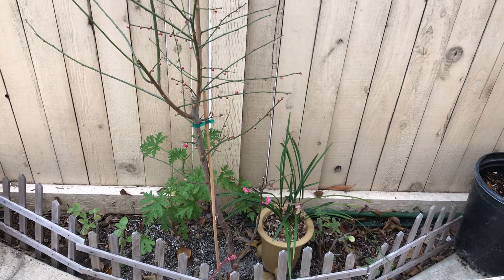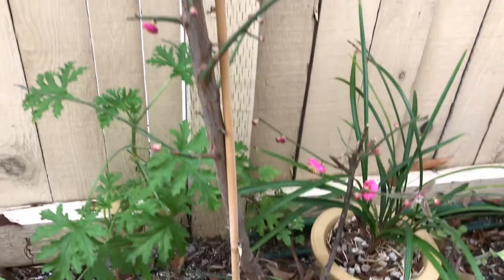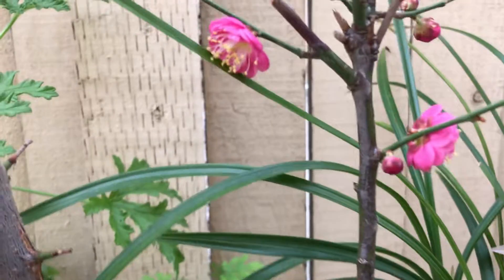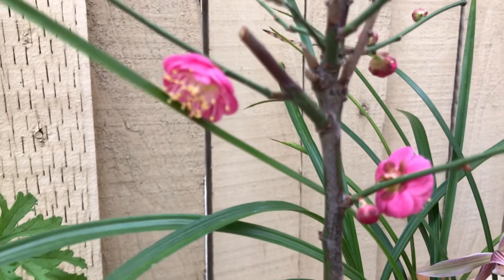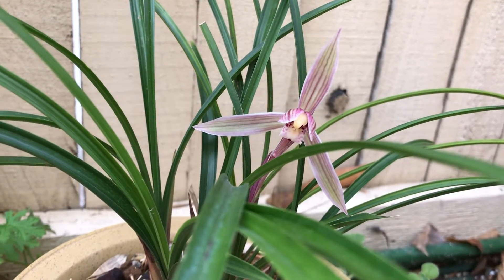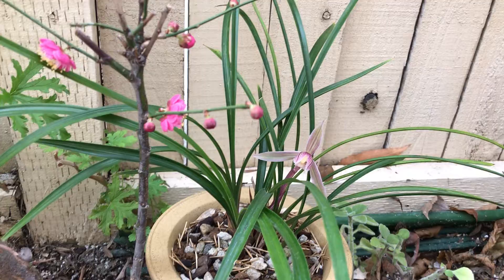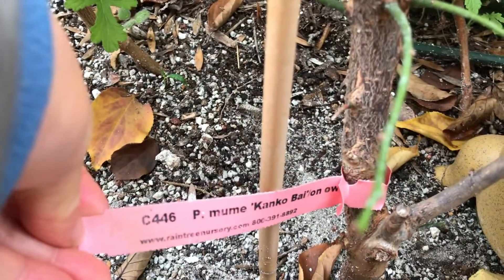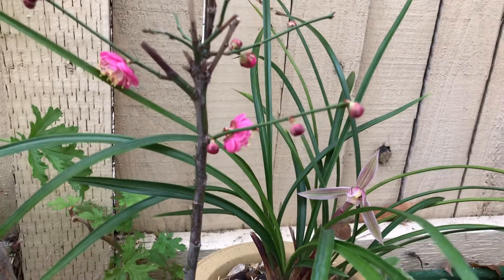梅蘭同框 plum blossom and orchid cymbidium